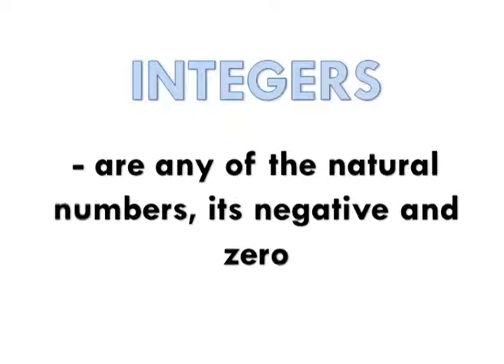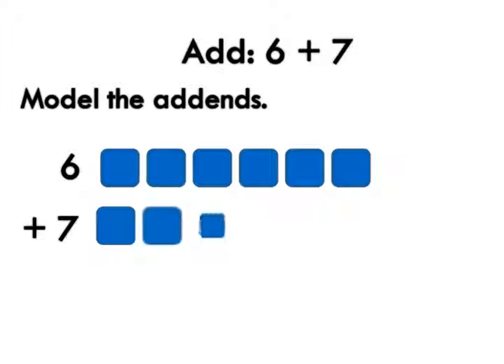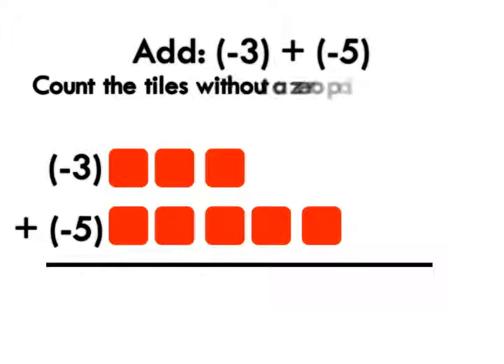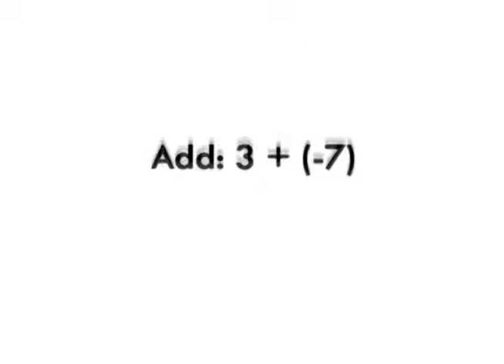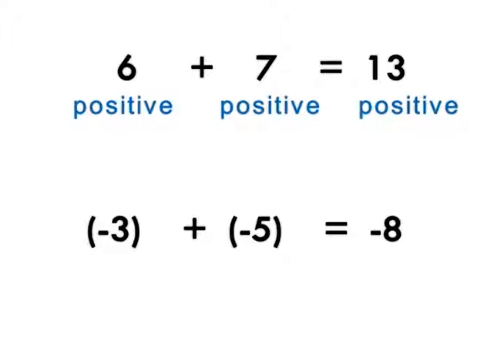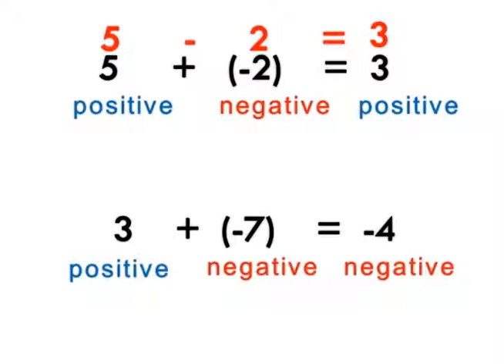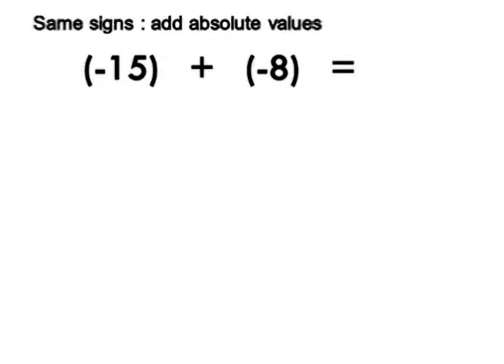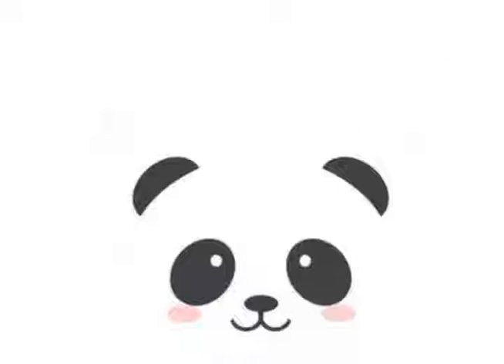G7-C2-2.4 OrtegaKatrina Adding Integers1